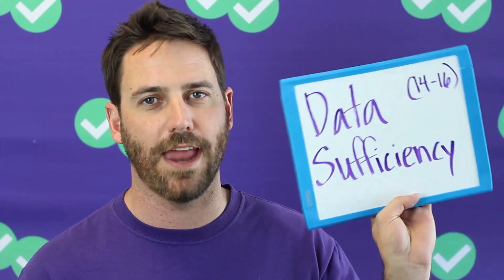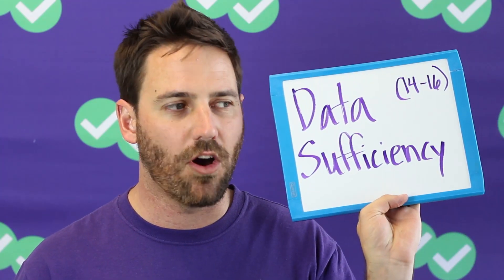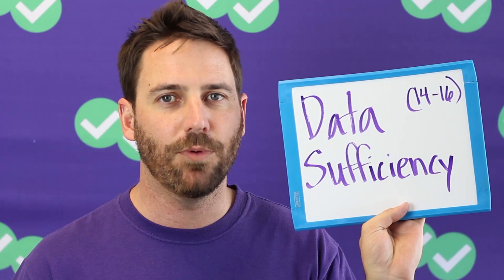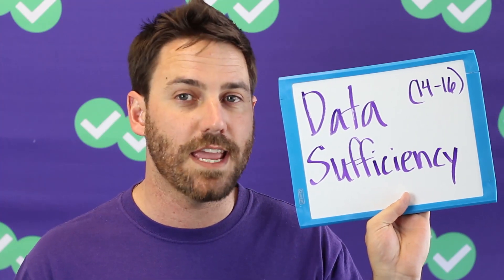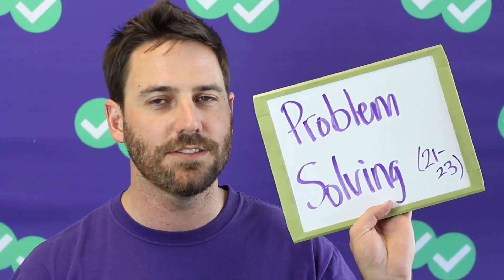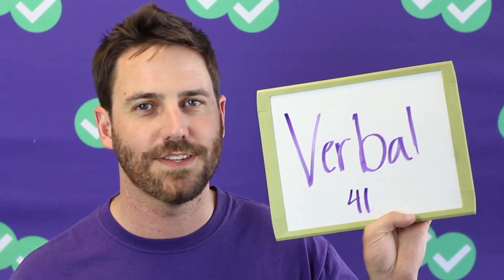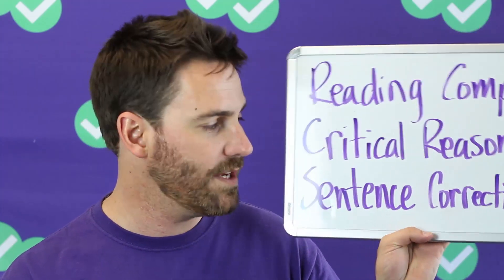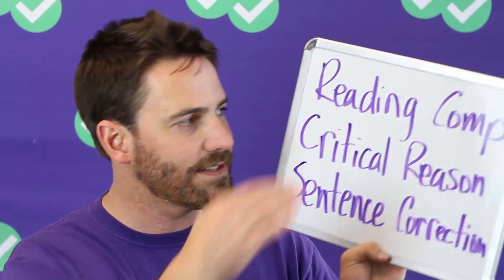GMAT Tuesday: GMAT Test Questions Basics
This week I am giving a primer on the GMAT. I cover the basics of the GMAT for anyone just starting out. In the video, you will learn about the questions on the test, the distribution of those questions in each section, and a few other useful facts. Enjoy! :D

00:00 - Kevin introduces the video
00:47 - Analytical Writing
01:05 - Integrated Reasoning
01:34 - Quant
02:47 - Verbal

Want strategies for raising your GMAT score? Check out these helpful videos from the Magoosh's GMAT YouTube channel: